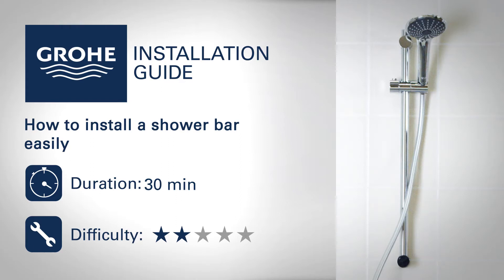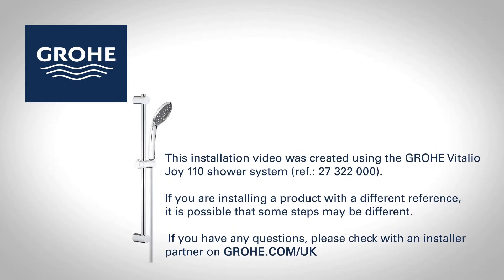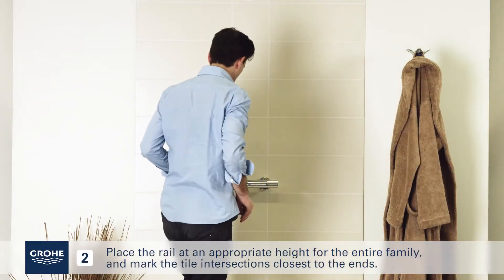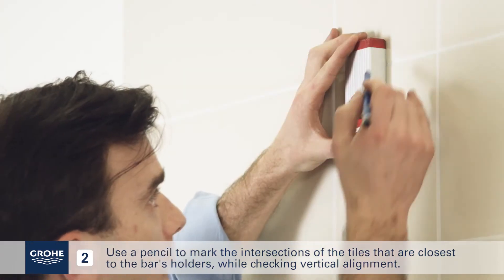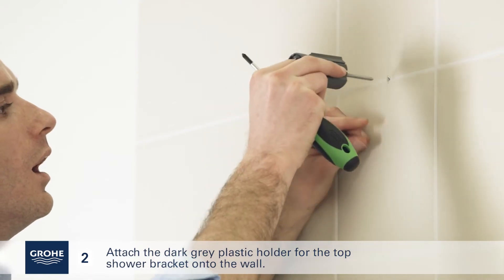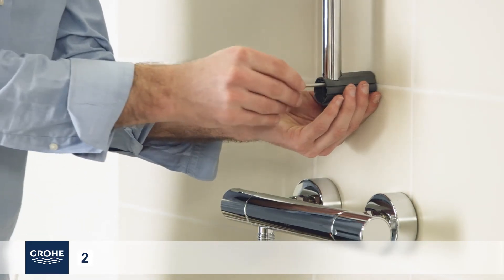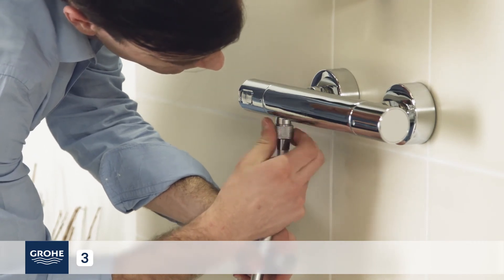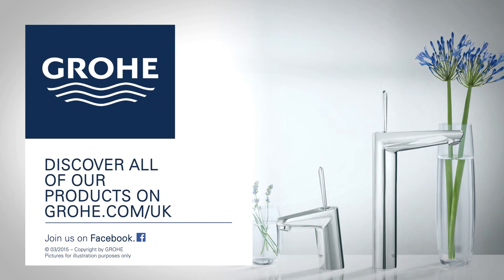in360 _ Grohe jak zamontować drążek prysznicowy, instrukcja montażu zestawu natryskowego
VIDEO porady na temat wyposażenia ŁAZIENEK
Jest to kanał poświęcony szeroko pojętemu tematowi łazienki.
Urządzasz, remontujesz łazienkę? Sprawdź nasze internetowe ceny

jest wiodącym sklepem internetowym w branży ekskluzywnego wyposażenia łazienek. Oferujemy bogaty wybór baterii, ceramiki sanitarnej, wanien, i akcesoriów łazienkowych, płytek. W naszej ofercie znajdą Państwo produkty najbardziej uznanych światowych i polskich marek.